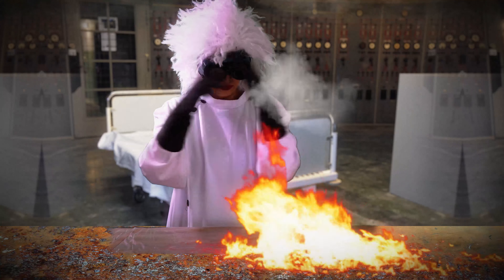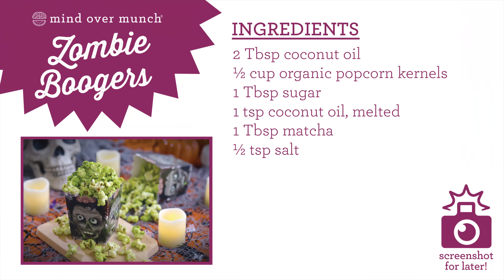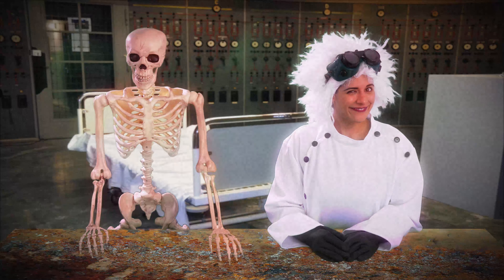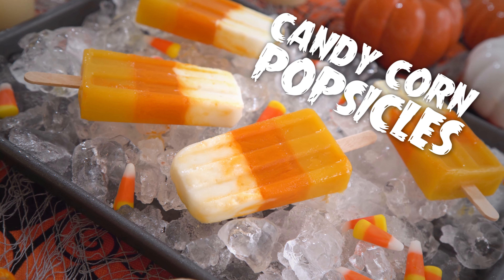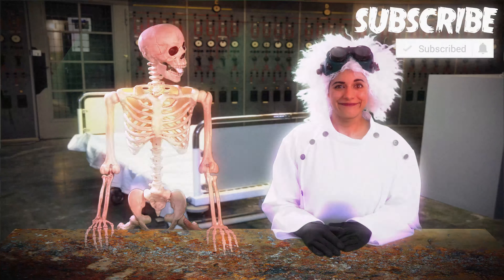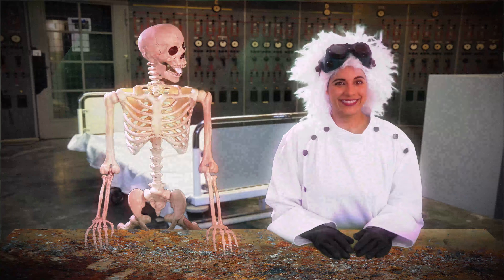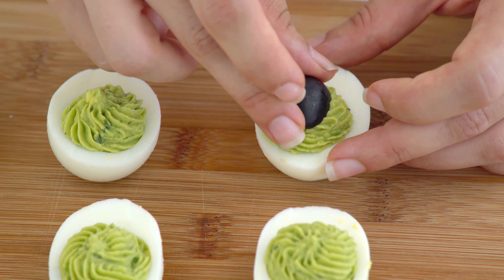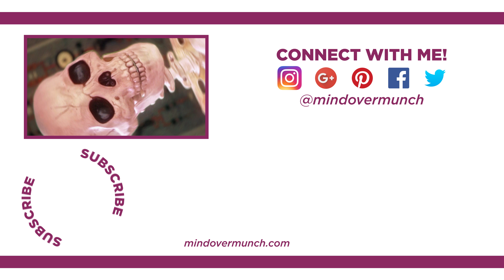Healthy Spooky Snacks for Halloween! Kid-Friendly Healthy Recipes - Mind Over Munch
Halloween is almost here, and I’m feeling festive! I hope you enjoy these Spooky Snacks!

STUFF From this video:
► HOT PLATE
► BLUE COOKWARE SET
► ZOMBIE POPCORN CONTAINERS
► LEMON JUICER (not the exact one I have but similar)
► PUMPKIN SILICONE MOLDS: got on amazon years ago, couldn’t find the same one right now but there are other similar options!
► POPSICLE MOLDS
► HALLOWEEN COOKIE CUTTERS
► BLACK WIRE BAKING RACK

¾ cup Greek yogurt, sweetened with honey if desired
¾ cup carrot juice
¾ cup mango juice

In a popsicle mold, layer Greek yogurt on the bottom. Fill only ⅓ of the mold. (I used ~2 Tbsp per popsicle, but amount may vary depending on size of mold.)
Place popsicle stick in each mold, place lid onto mold & freeze.
Once frozen (after ~1-2 hours), pour carrot juice, leaving ⅓ still empty. (Again, I used ~2 Tbsp.) Freeze.
Once frozen (after ~1-2 hours), pour mango juice to fill mold. (Another 2 Tbsp.) Freeze.
When ready to enjoy, allow to thaw for 1-2 minutes on the counter.

Per popsicle, yields 6:
46 cal | 0F | 8C | 0g fiber | 7g sugars | 3P

2 whole-wheat tortillas
¼ cup sugar or sweetener of choice
1½ tsp cinnamon
cooking spray (or melted butter/coconut oil)

Mix sugar and cinnamon together in a bowl.
Cut tortillas into shapes with cookie cutter.
Transfer shapes to a wire baking rack on a parchment-lined baking sheet.
Spray cut tortilla shapes with cooking spray and sprinkle on cinnamon sugar mixture.
Bake 10-12 minutes, until crisp.

Per serving, yields 4:
93 cal | 2F | 19C | 2P

2 Tbsp coconut oil
½ cup organic popcorn kernels
1 Tbsp sugar

(Add after kernels pop)
1 tsp coconut oil, melted
1 Tbsp matcha
½ tsp salt

Heat a deep pot over high heat. Add 2 Tbsp coconut oil & heat ~30 seconds.
Add popcorn kernels & sugar to hot oil, then cover with lid.
Vigorously shake covered pot back and forth over the stove, to ensure none of kernels burn. Continue until all of the kernels have popped.
Immediately after popped, add 1 tsp coconut oil, matcha powder & salt to pot & toss to coat completely.

Per 1 cup, yields 8:
97 cal | 5F | 15C | 2P

6 hard-boiled eggs
1 avocado
2 Tbsp cilantro, chopped
1 lime, juice & zest
black olives

Cut boiled eggs in half & remove yolks.
In a bowl, mash egg yolks & avocado with fork until integrated.
Stir in remaining ingredients & mix to combine.
To make spider décor, cut black olives in half lengthwise. Use one half as spider body. Cut 2 other halves width-wise into 4-5 slices to use as legs.
Spoon avocado mixture into egg halves, or pipe using an icing bag & tip.
Top with olive spider décor.

Per 2 spider deviled egg pieces
140 cal | 12F | 3C | 6P

► PUMPKIN GUMMIES:
1 cup (235mL) 100% orange juice
2 Tbsp honey
1 Tbsp lemon juice
3 Tbsp gelatin (3 packets)

In a saucepan over medium-low heat, whisk together orange juice, lemon juice & honey.
Once warm, gradually add gelatin, whisking constantly until completely dissolved.
Pour mixture into your silicone molds.
Transfer to the refrigerator and allow to set for about 1 hour.

Per gummy (about 1” each), yields 24:
13 cal | 0F | 3C | 1P